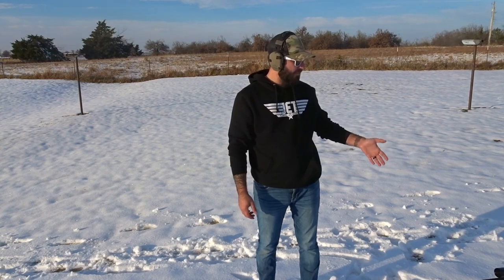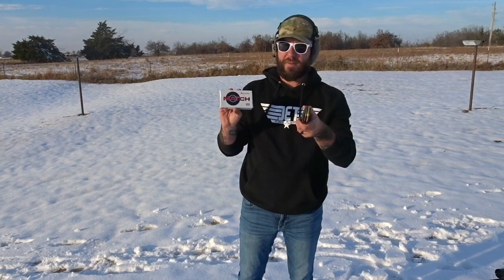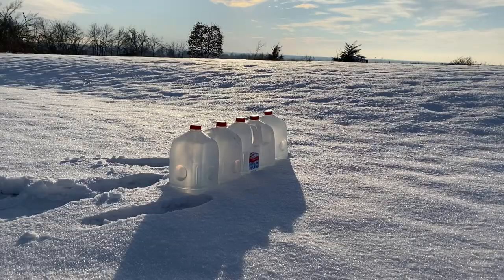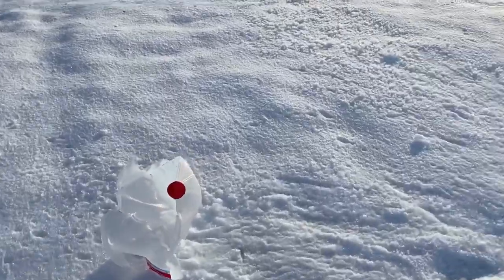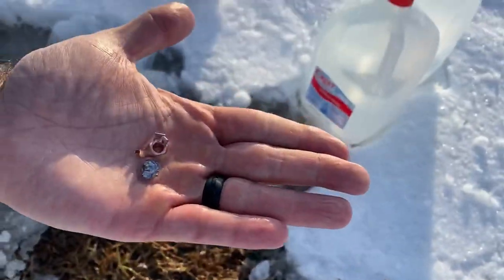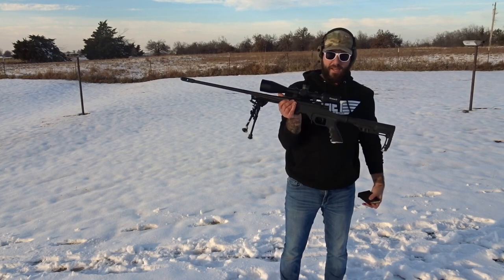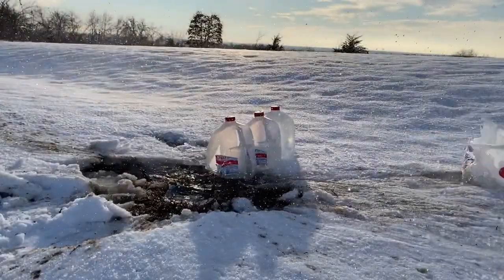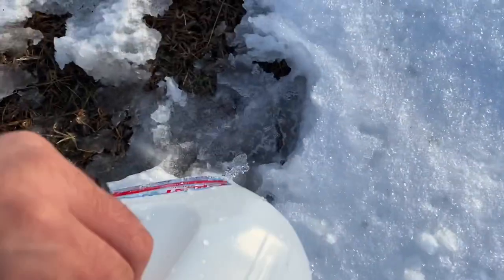6.5 Creedmoor vs 6MM ARC vs water jugs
Shooting 6mm arc and 6.5 creedmoor against water!

Intro song a href=" by HookSounds/a

WARNING!

JustPewIt videos are filmed on a private shooting range in a controlled setting under the supervision of trained professionals. JustPewIt videos are for entertainment & educational purposes only. Do not attempt to recreate or mimic anything seen in JustPewIt videos. JustPewIt will not be held liable for any injury to yourself, others, or property resulting from attempting anything shown in JustPewIt videos.